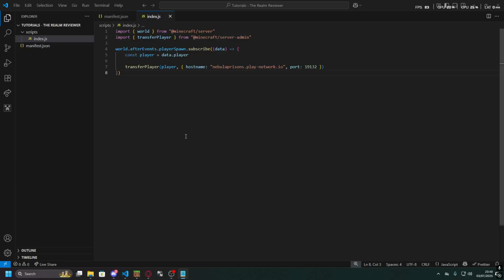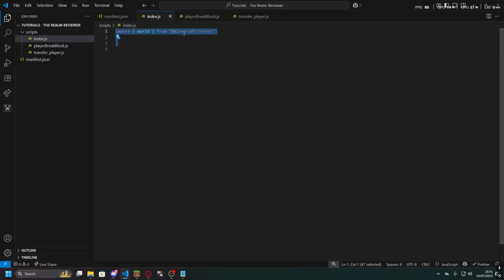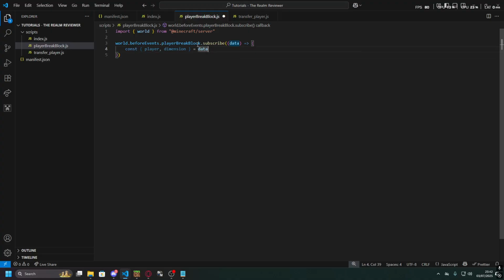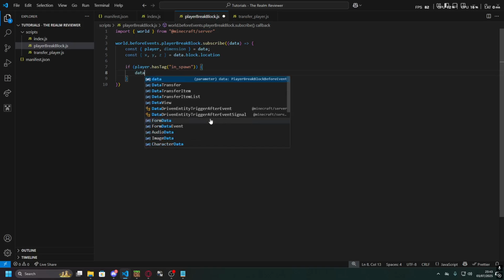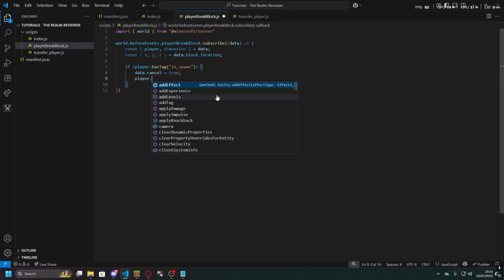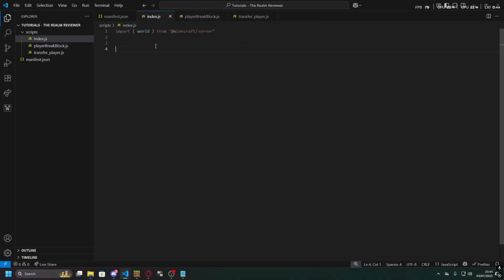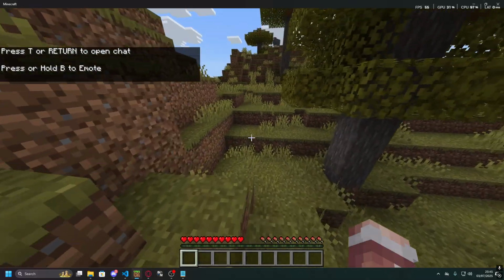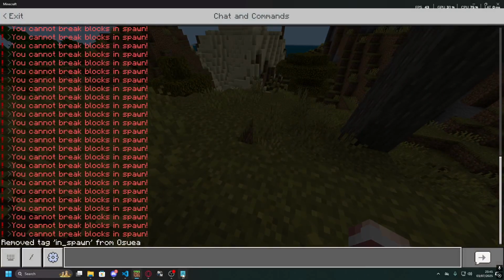How to add Spawn Protection | The Realm Reviewer